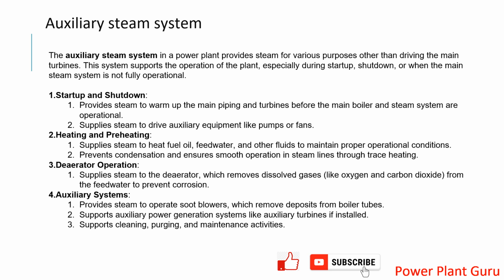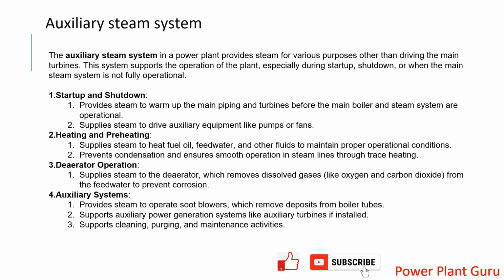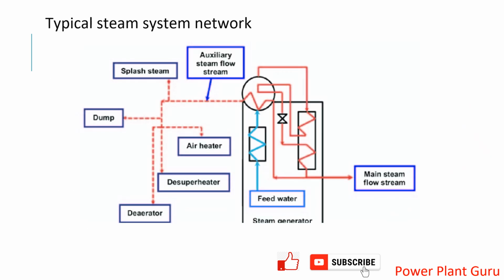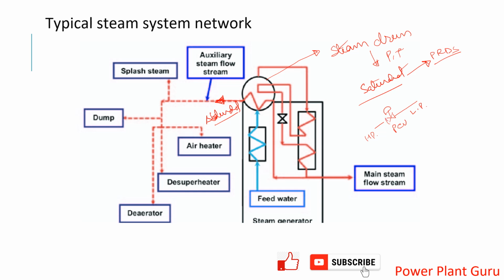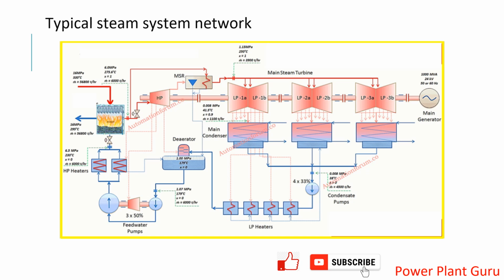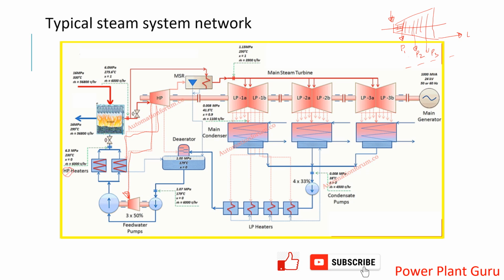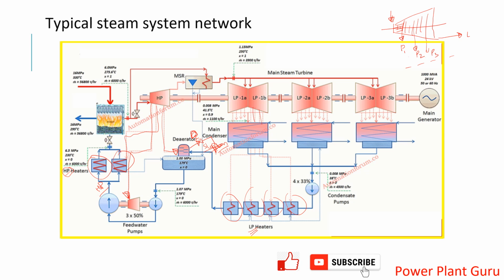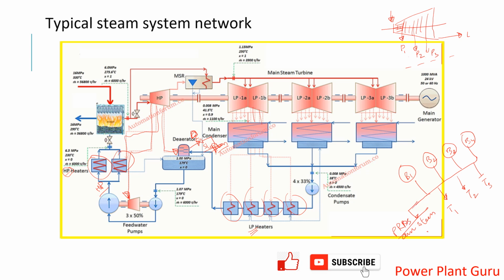Auxiliary Steam System concept, Steam Power Plant, Superheated Steam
Welcome to Power Plant Guru, In this video, we take an in-depth look at the Auxiliary Steam System, a crucial component in all type of power plants system, whether it may be a gas of coal based power plant.

The purpose and role of auxiliary steam systems
Key components: steam generators, valves, and piping
How the system supports main steam systems and critical operations
Piping design engineering.
Best practices for maintenance and troubleshooting

Gain valuable insights into the design and operation of auxiliary steam systems through clear explanations, diagrams, and practical examples. Enhance your technical knowledge and improve your understanding of steam system efficiency.
💬 Let’s Connect!
Have questions? Drop them in the comments, and we’ll get back to you. Share your experiences and let us know what topics you'd like us to cover next!